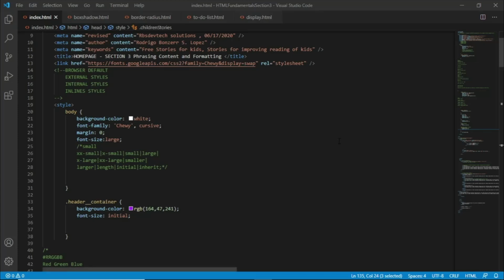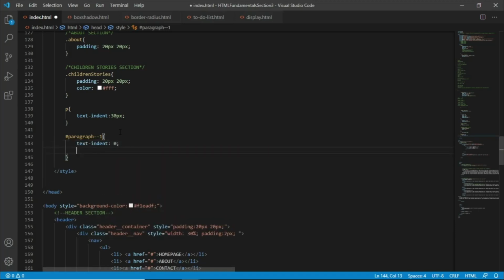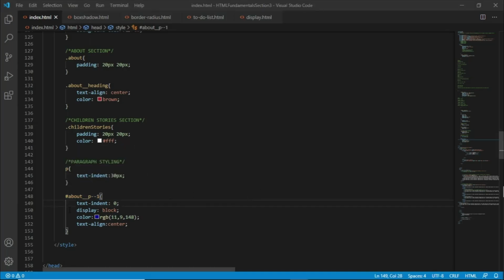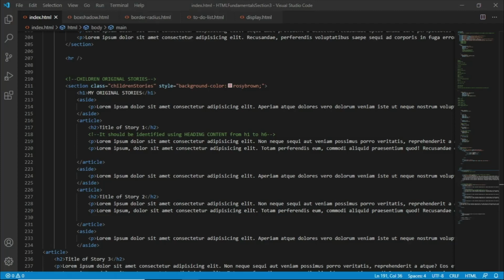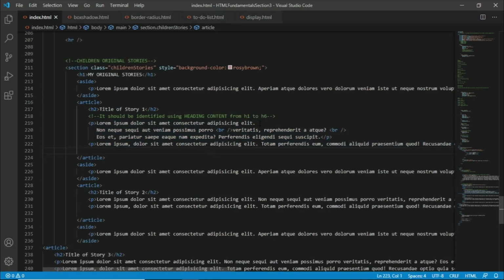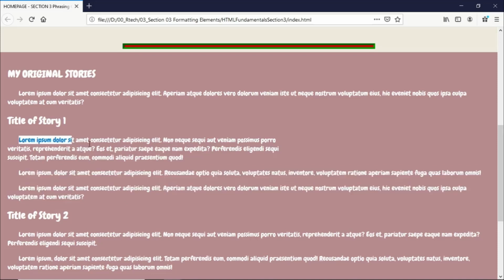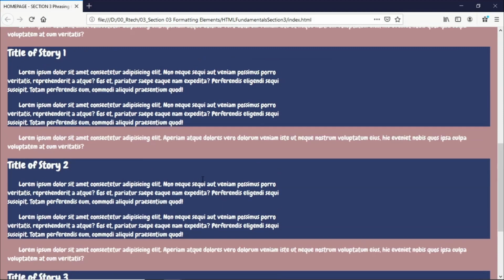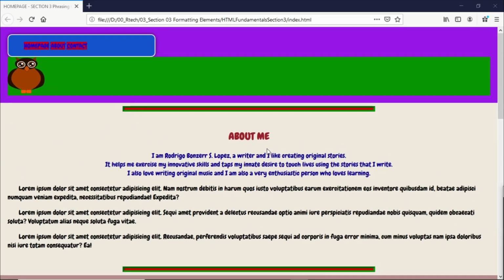60 Br Tag